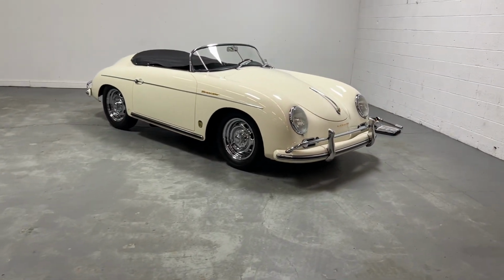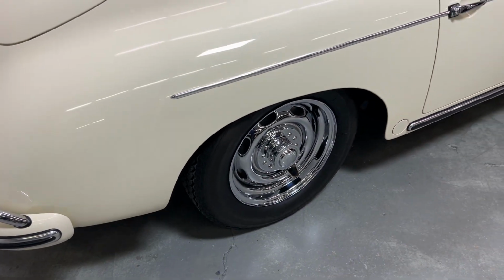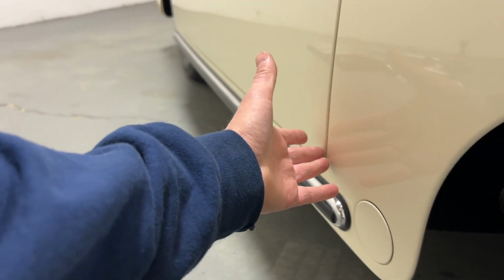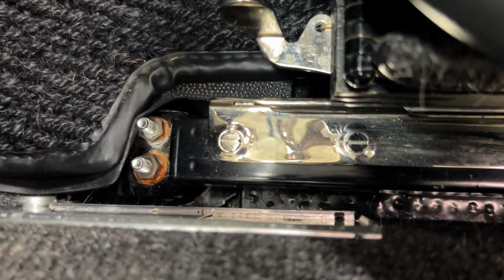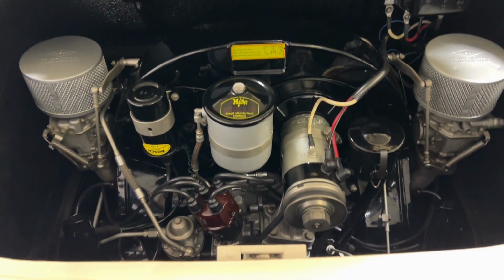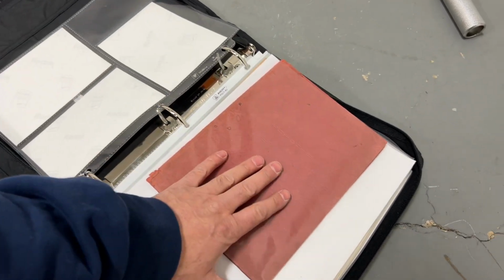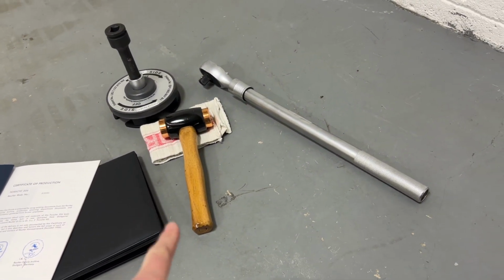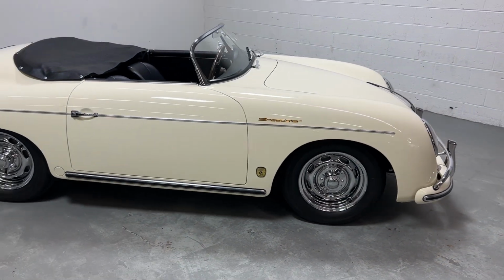1957 356A Speedster 1600 Super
One of the most iconic cars ever built is the 356 Speedster. This 1957 356A Speedster 1600 Super is one of the last T1 Speedsters produced and is one of only 650 cars equipped with the Super engine (across all models from 1954 to 1959). The ownership and service history, along with the complete Concours restoration, have been meticulously documented. The final sale includes numerous photos and receipts, demonstrating that no expense was spared to make this Speedster truly one of the best examples on the market.

Over a span of six years, this Speedster was restored to a Concours level, while also enhancing its driveability. The original matching-number engine was upgraded with a larger crank, improved rods, a new camshaft, upgraded pistons and cylinders, and a complete transmission rebuild. Additionally, the most desirable option of the era was added during the restoration: five Rudge wheels sourced with the original 1957 date code! For more info or additional photos see this